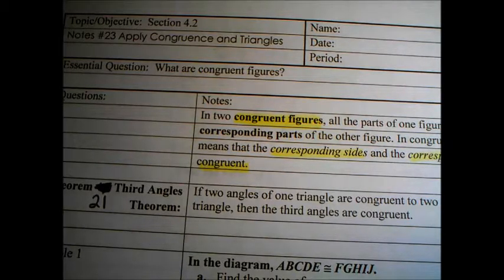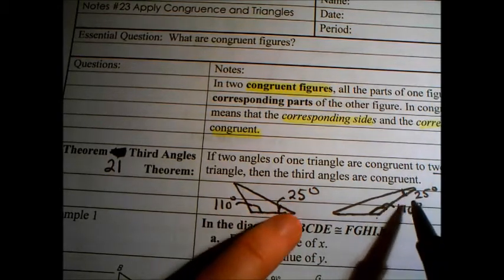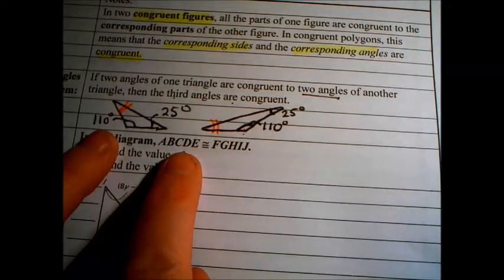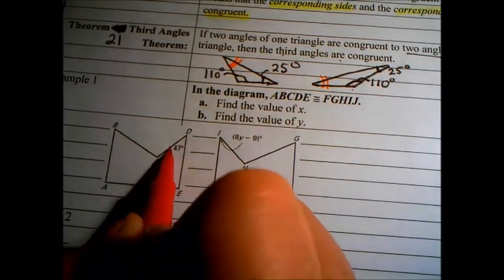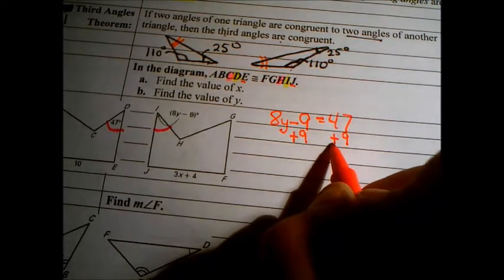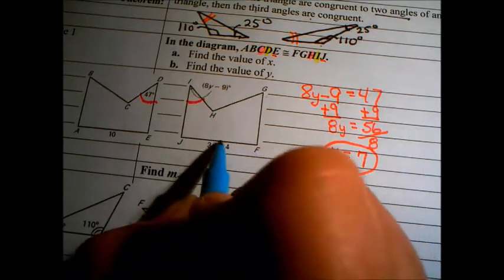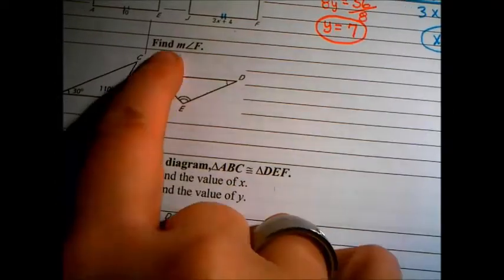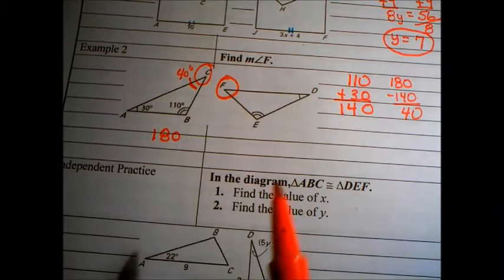Geometry Notes 23 Apply Congruence and Triangles